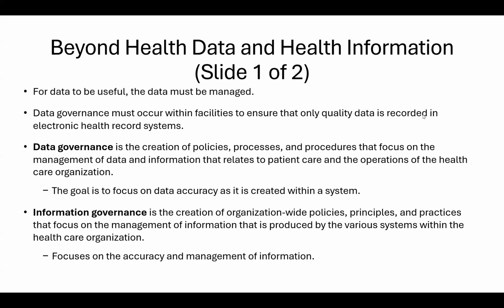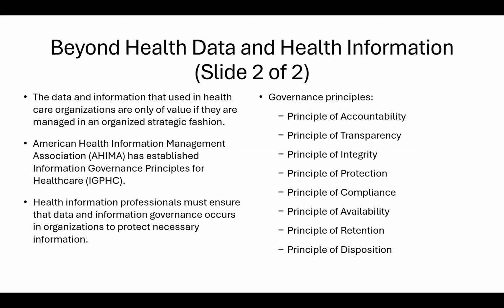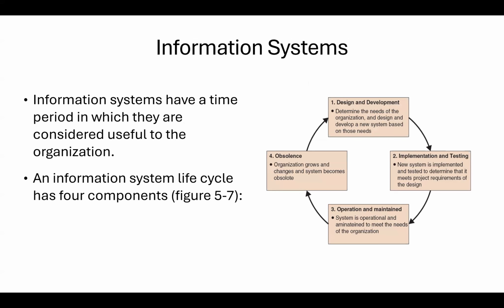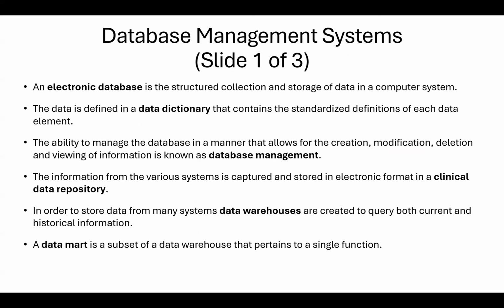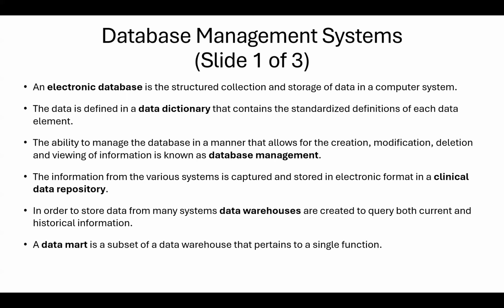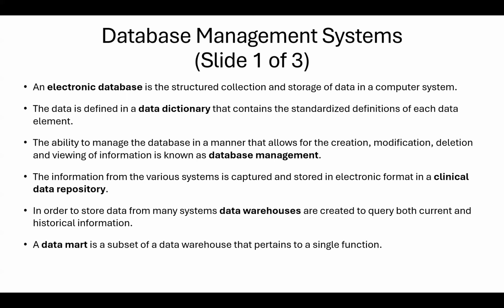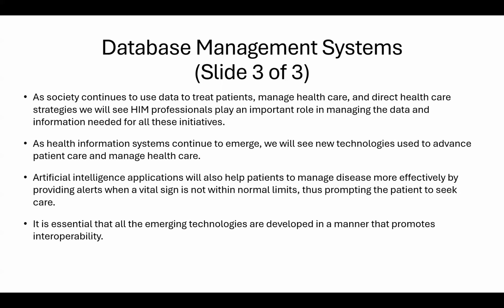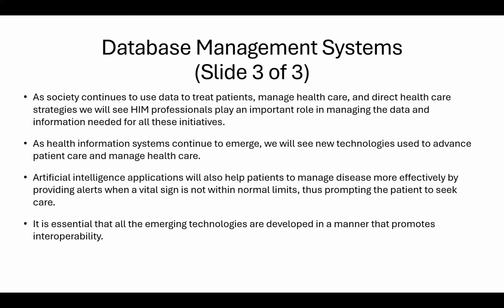HIM 120 CH 5 VL#3